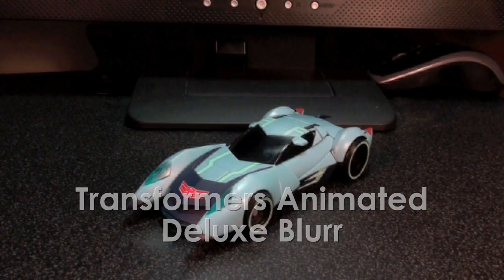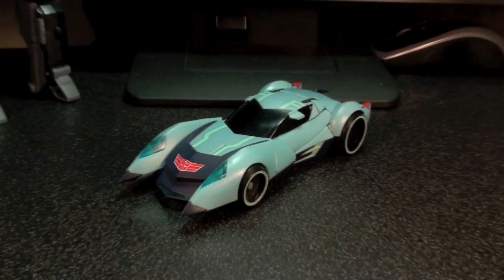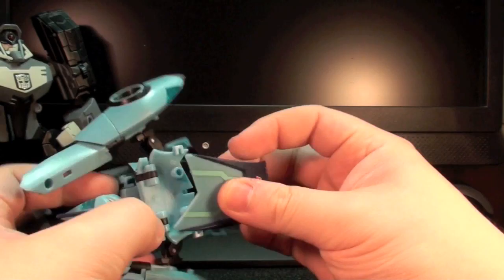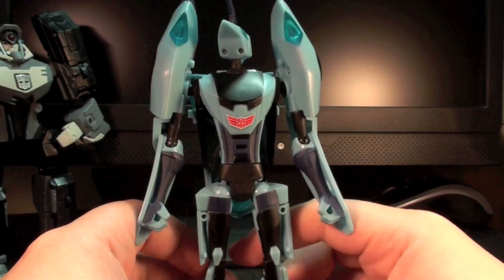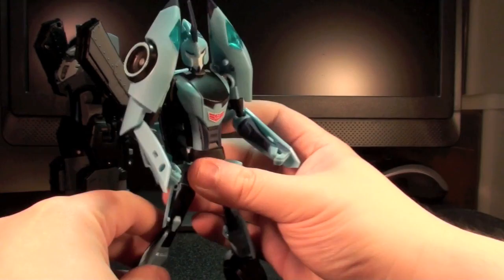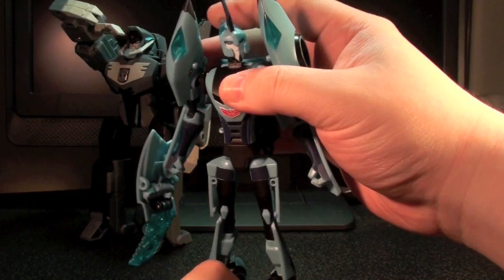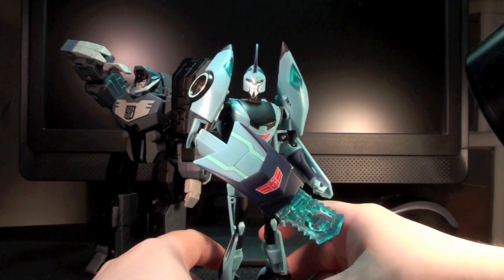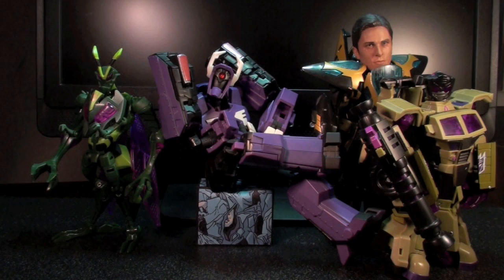Vangelus Review 59 - TF Animated Blurr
(IF YOUR COMPUTER CANNOT HANDLE HD, there is a link to the older High Quality style at the bottom of this description.)

The final member of the Animated Hailstorm Foursome is revealed, but with grave consequences.